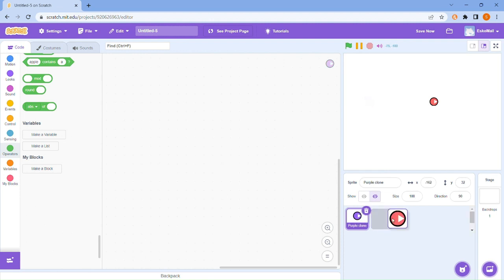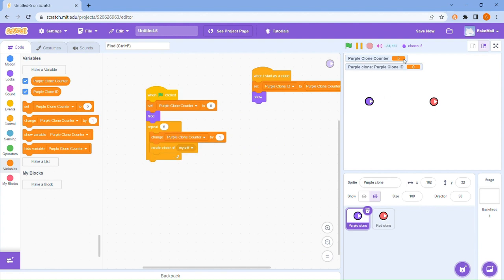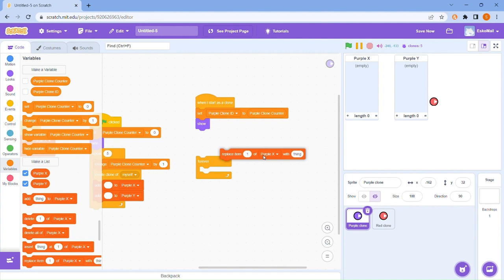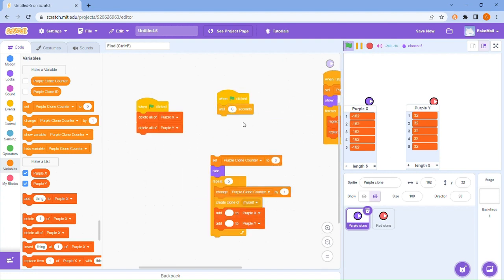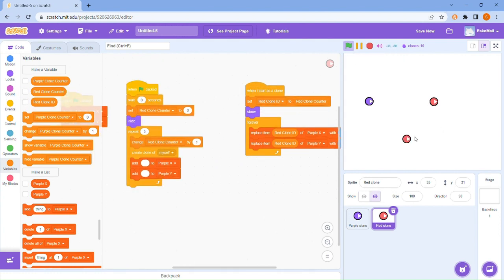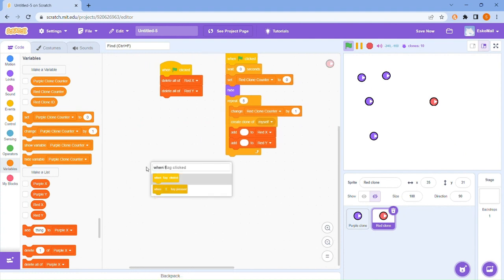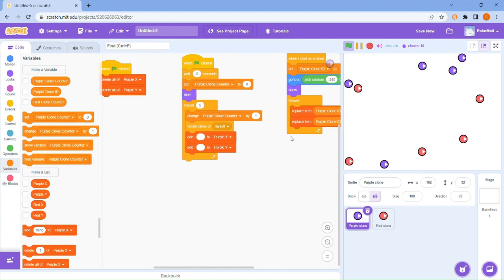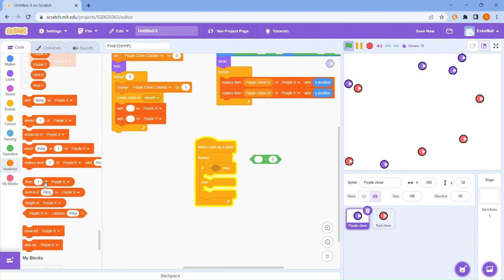code Clones to locate OTHER clones!